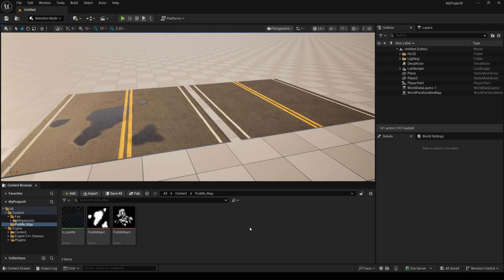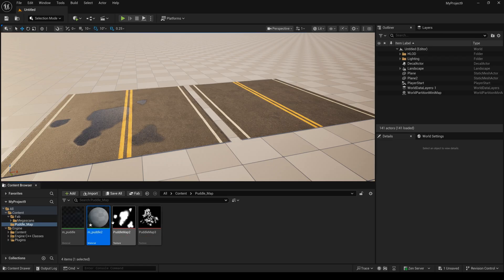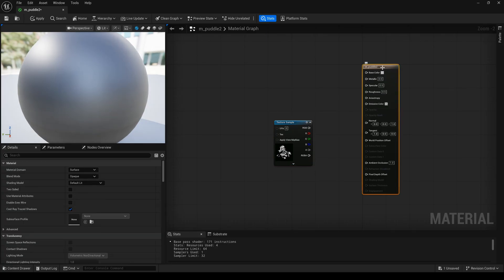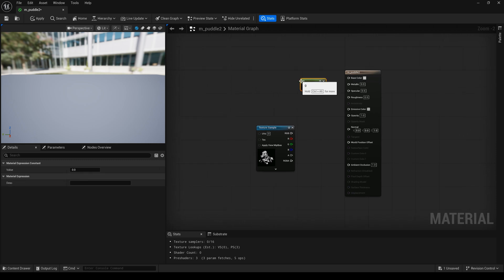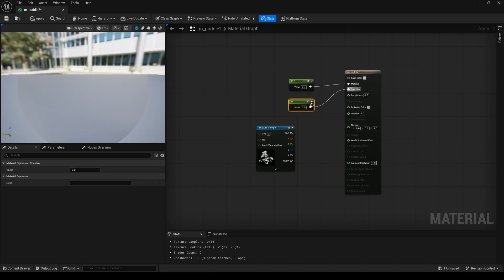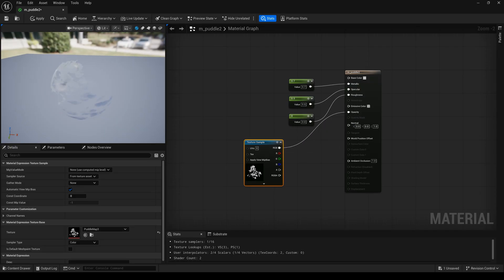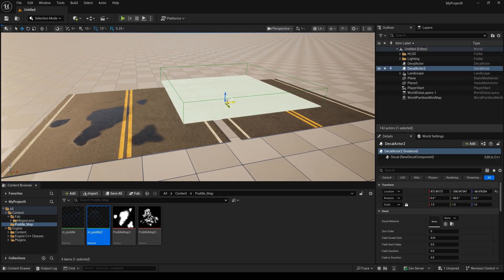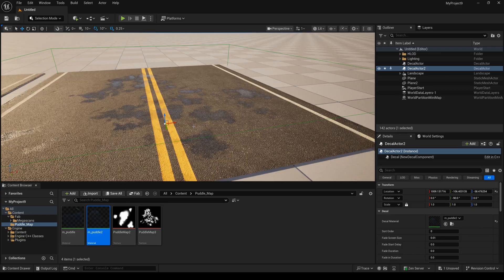How to create puddle decals in Unreal Engine 5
In this video you will learn How to create puddle decals in Unreal Engine 5